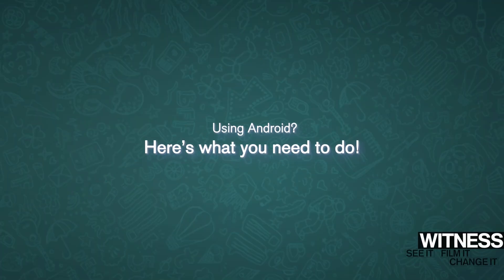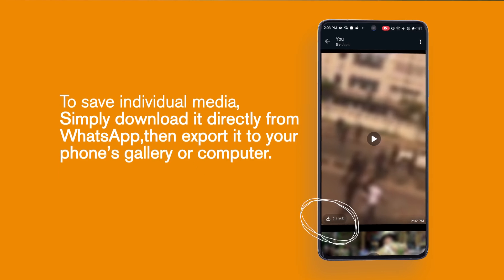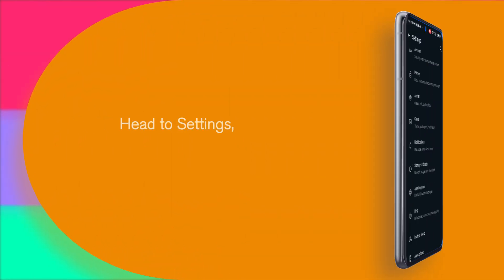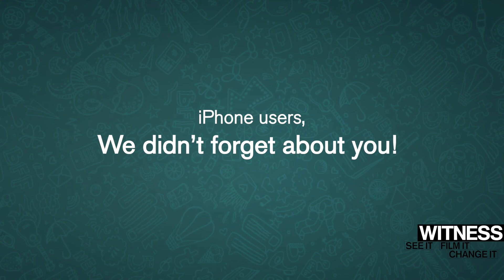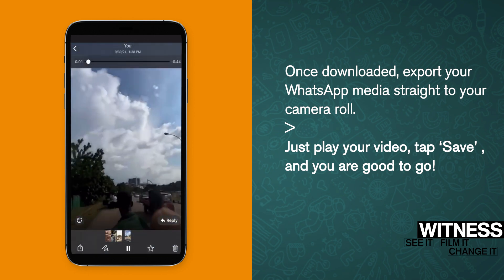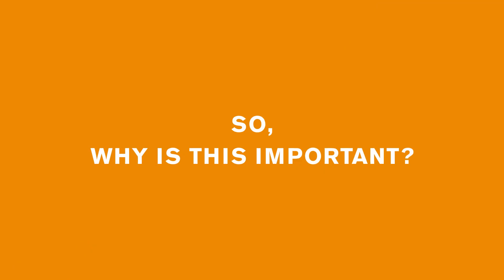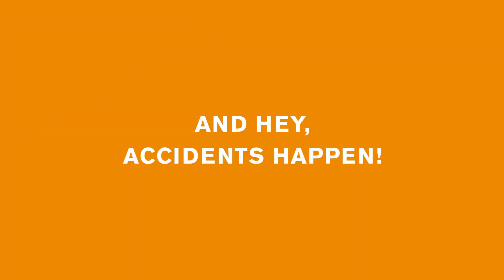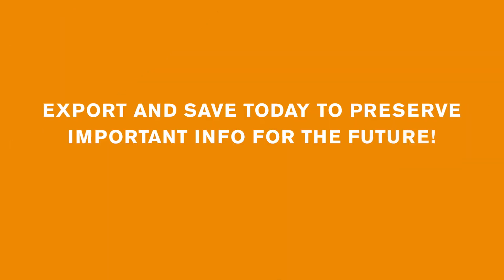How to Export Content from WhatsApp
The messaging platform WhatsApp has 1.5 billion users worldwide and is increasingly being used as a tool to organize, mobilize, as well as to share important human rights content.

This video walks you through how to download and export your chat messages, videos, photos, and other media from WhatsApp.